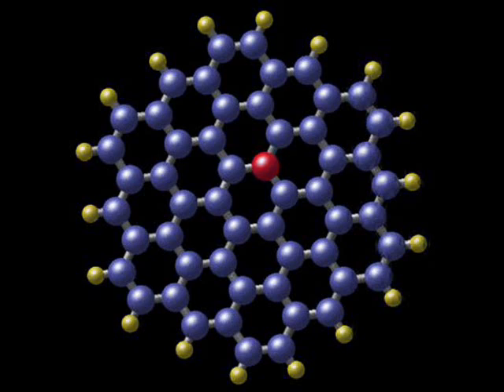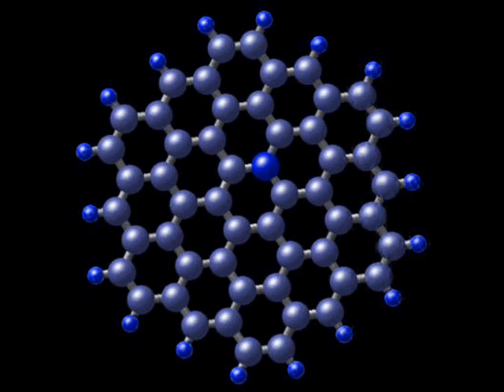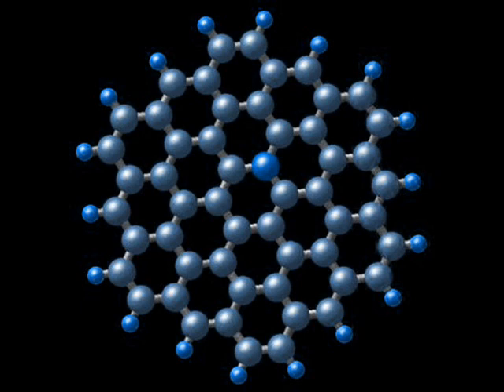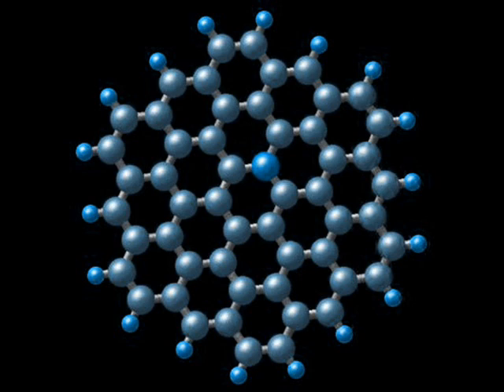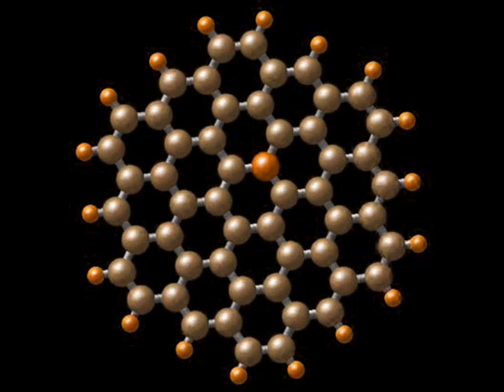Chemical Compounds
What are chemical compounds? Are you forgetting a little bit of your chemistry?